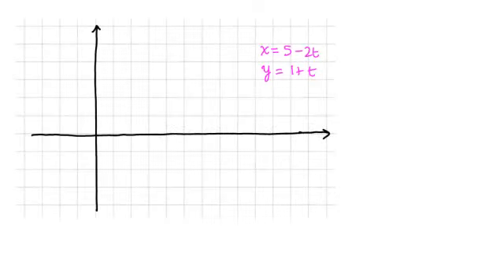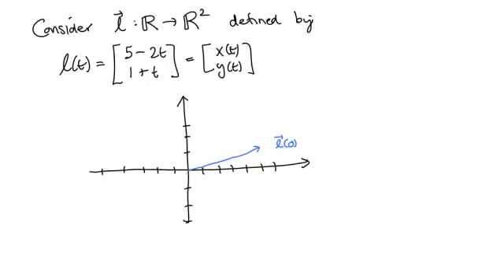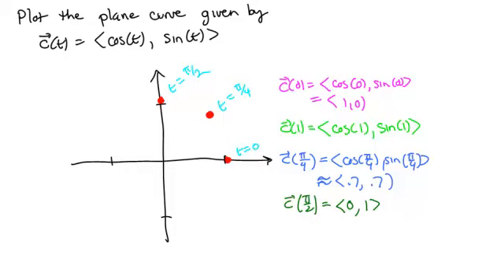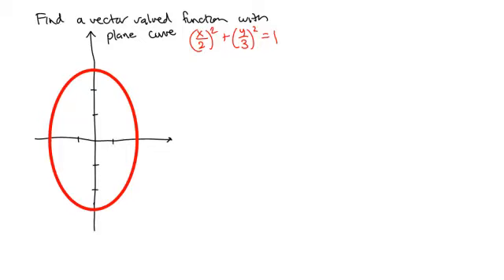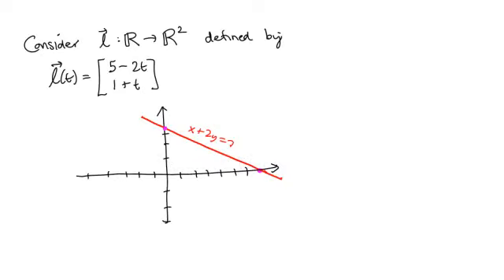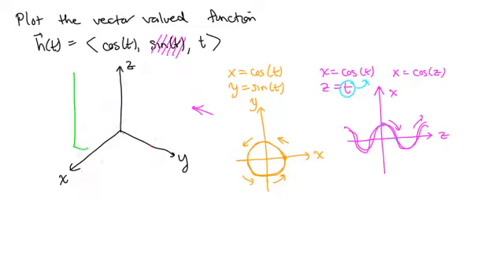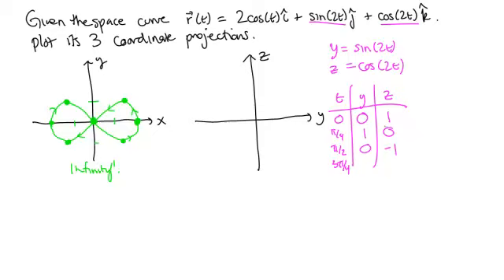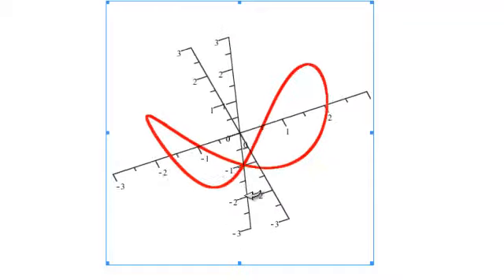Calculus 3, Topic 6: Vector-valued functions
A description of vector-valued functions, emphasizing their visualization in 2 and 3 dimensions.  Topics include eliminating parameters and coordinate projections.